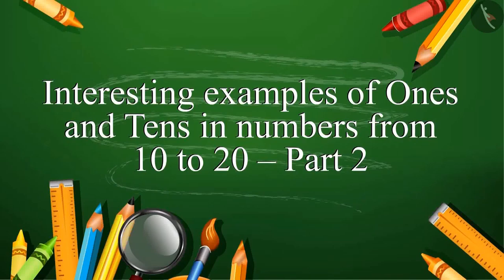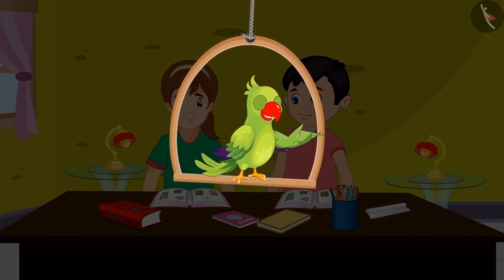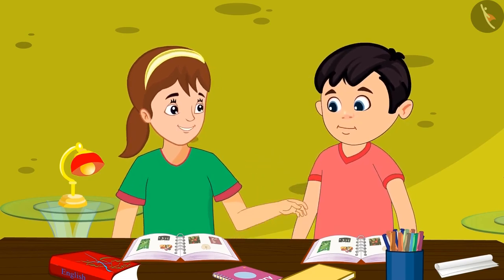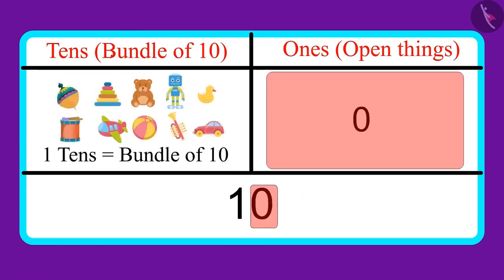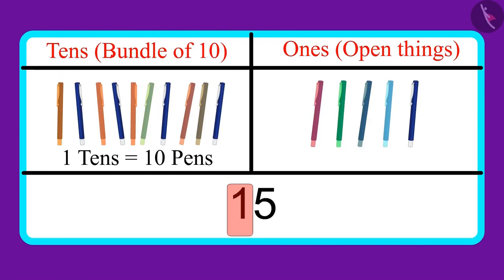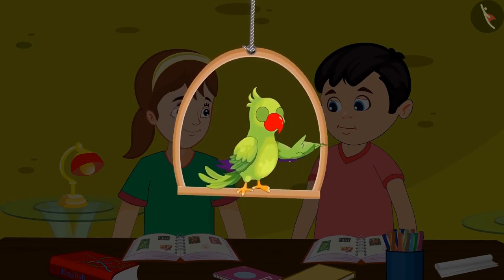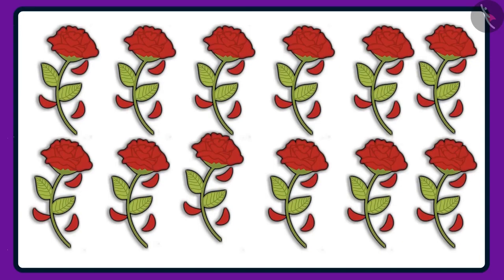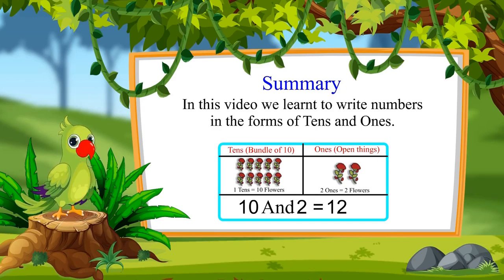Place value for numbers from 10-20 | Part 3/3 | English | Class 1